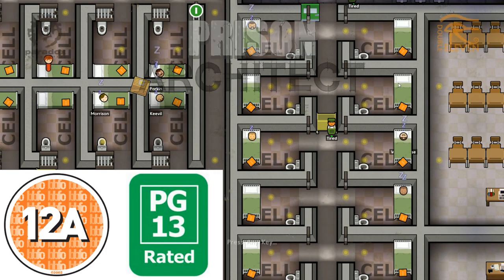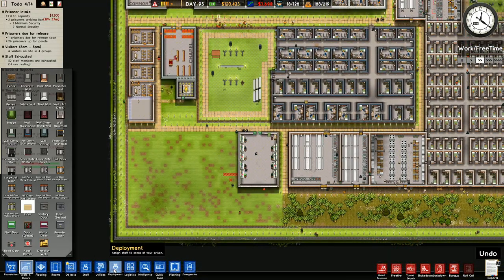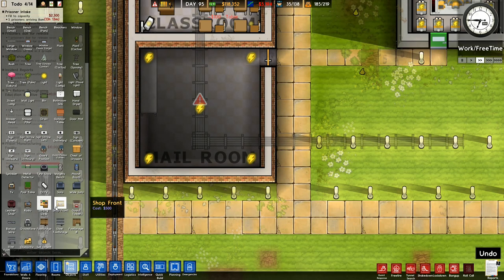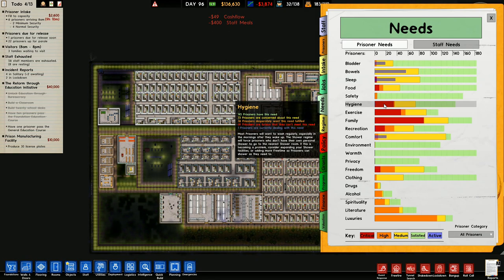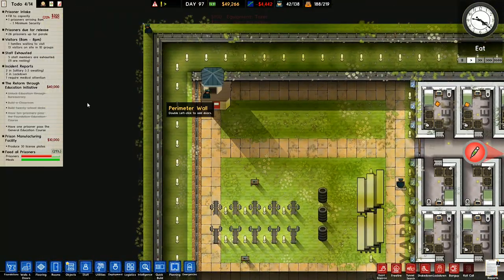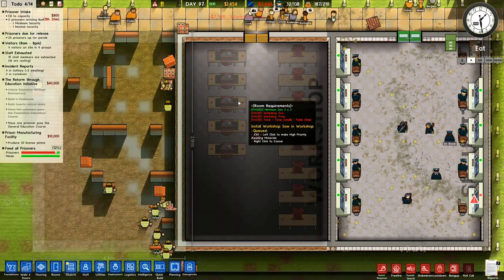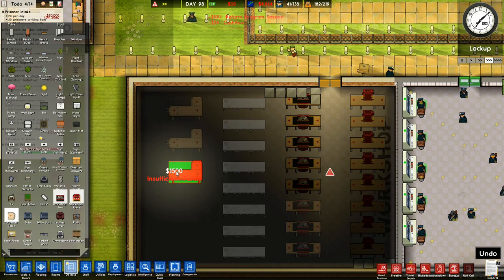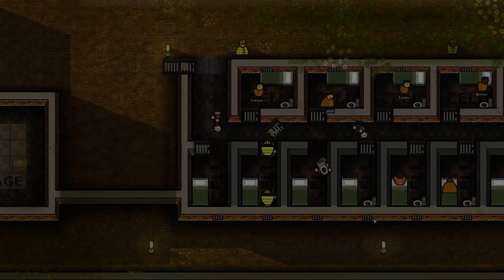Let's Play Prison Architect #66: The Mail Room!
A mail room in the prison might help the inmates who are needing some family time.  The need for family communication is particularly high right now so we've got to start working on it properly!